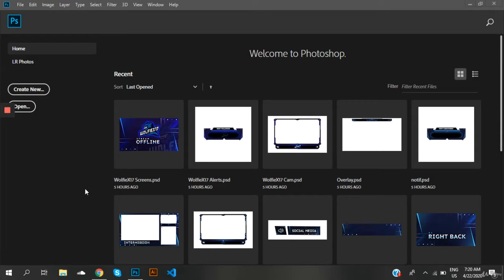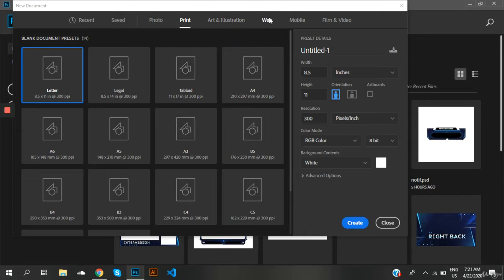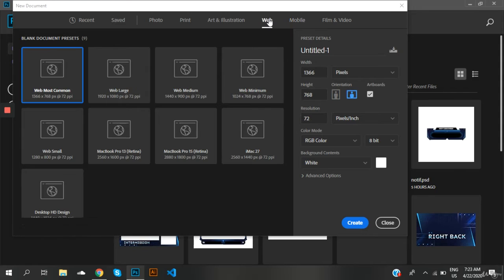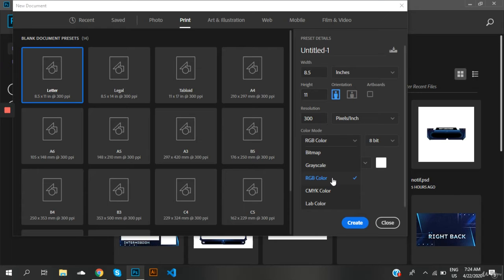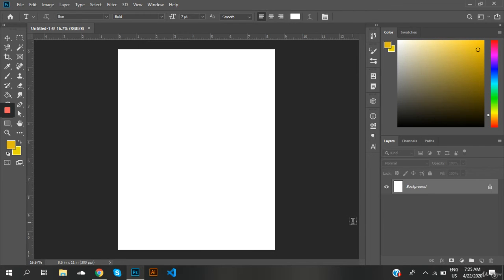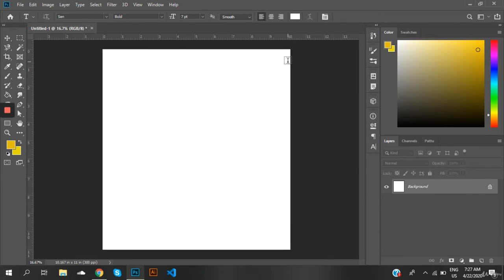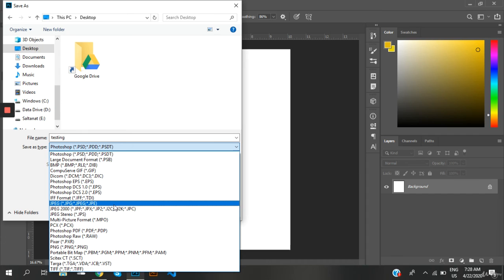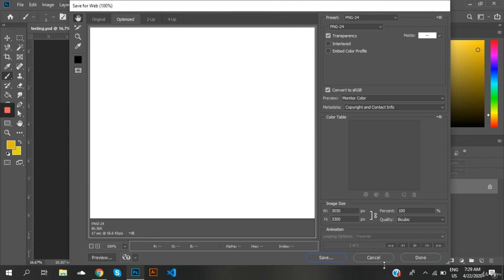1 File Settings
Hi guys, in this video I'm gonna talk about Adobe Photoshop 2020 "File Settings"